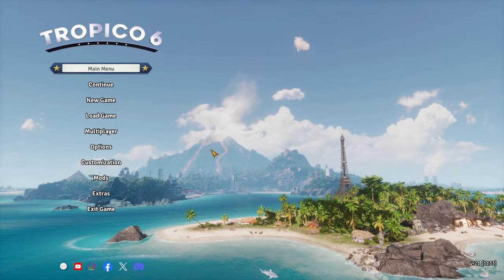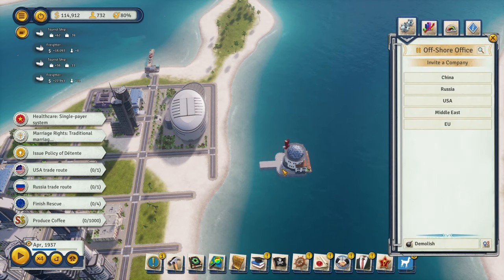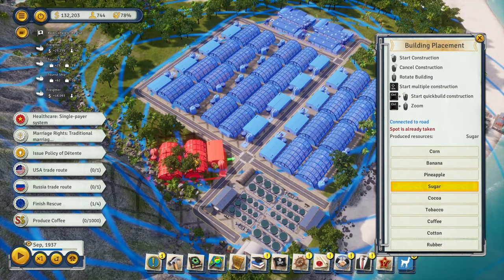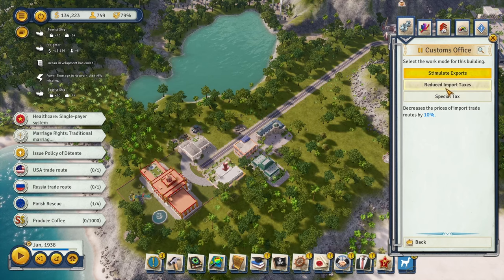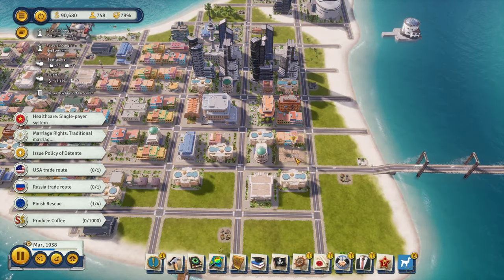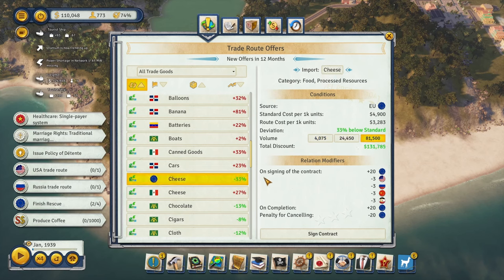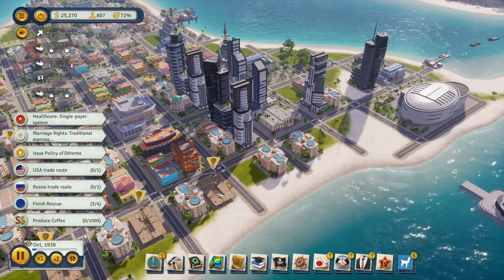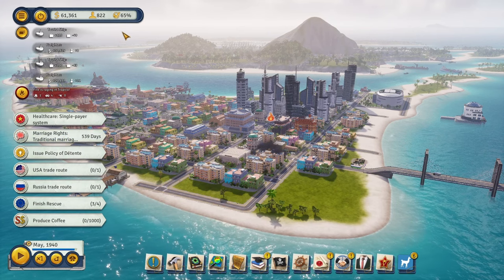Tropico 6 Tourism Island Playthrough Pt 5 | Run #2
In this episode, I keep up the growth and expansion and almost completely finish off the first island. There is starting to be some new problems arising as we build our island a certain way and I discover what the islanders like and don't like right at the end of the video leading to some good foresight into what I should do to prevent disaster in the coming episodes.